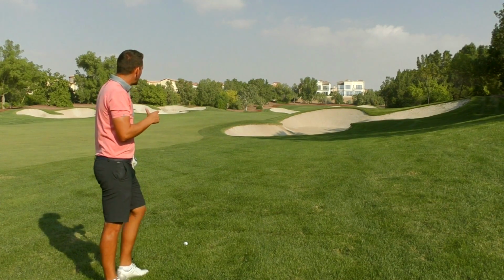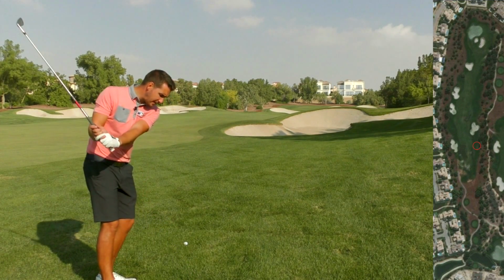3 CRAZY LONG HOLES TO NAVIGATE | Back Tee Challenge - Part 3/6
►Jumeirah Golf Estates is one of the longest courses i've played and these next 3 holes are BEASTY!!

If you're based in Dubai, you can contact Andy at European Tour Performance Institute at Jumeirah Golf Estates on